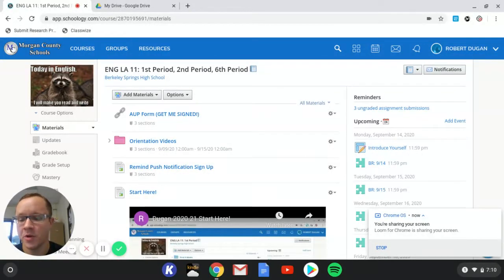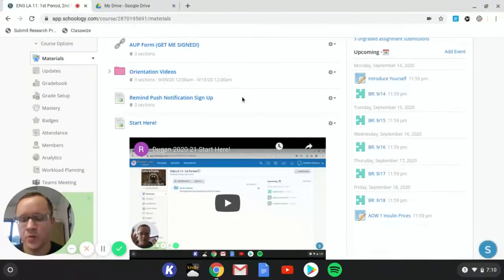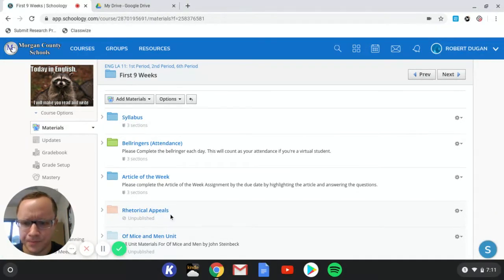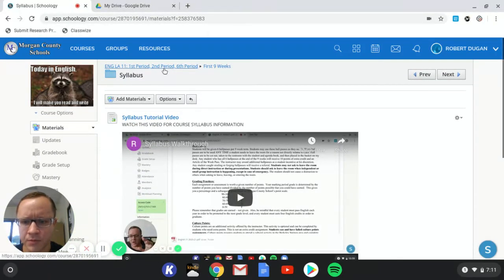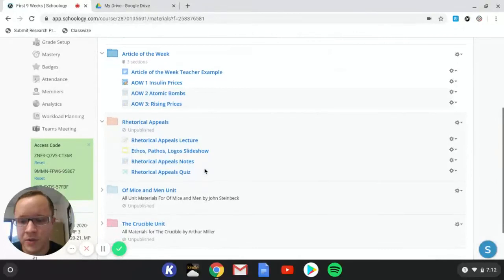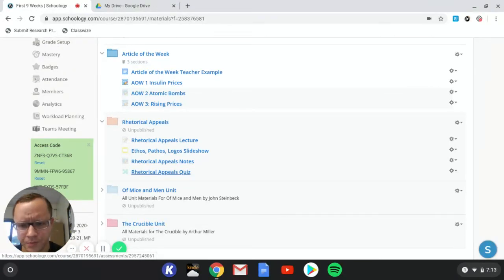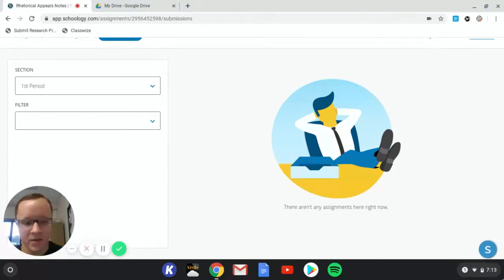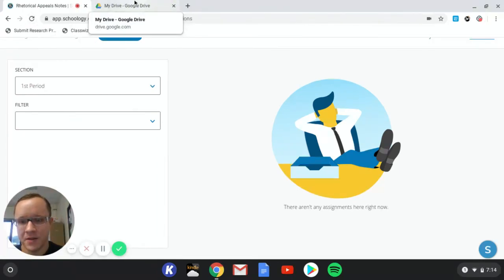ELA 11 Week 2 Update